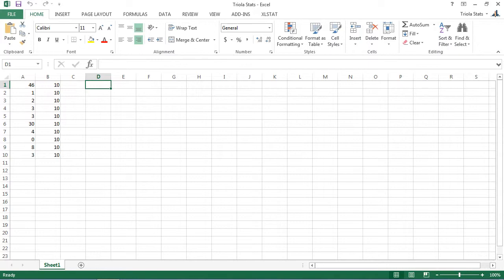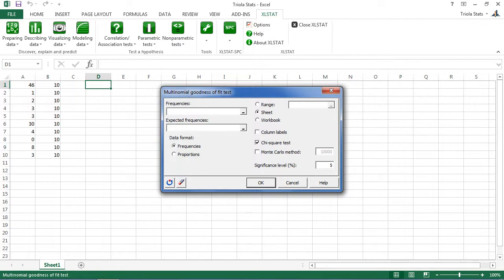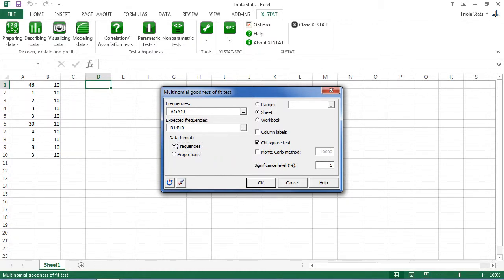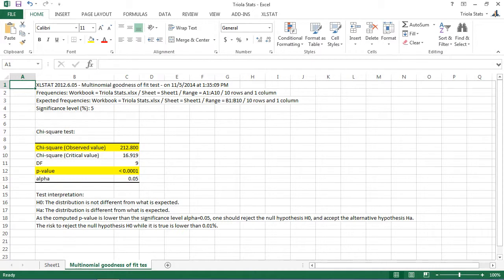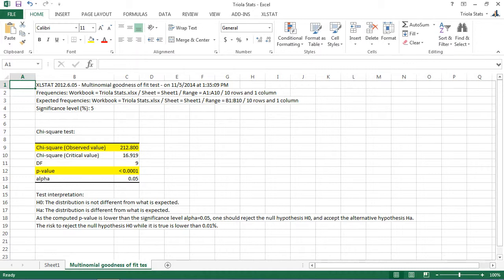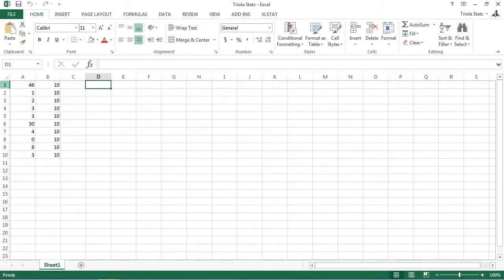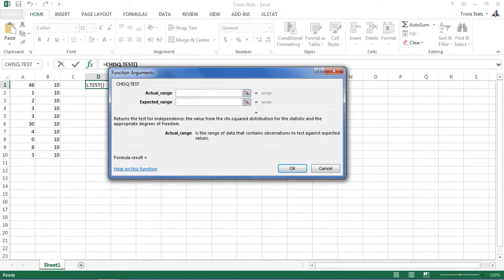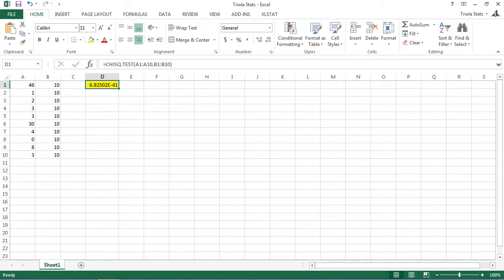Excel Section 11-2: Using Excel for Testing Goodness of Fit